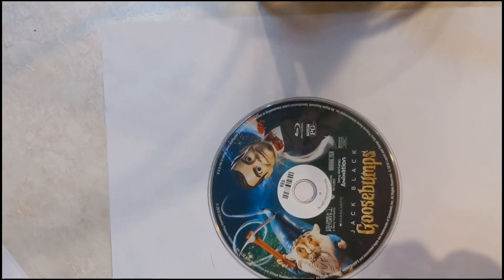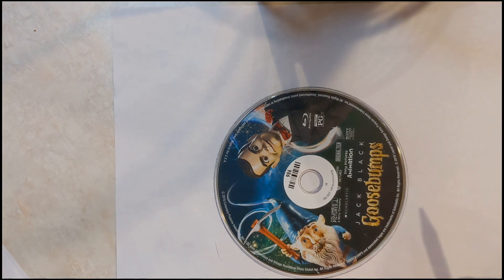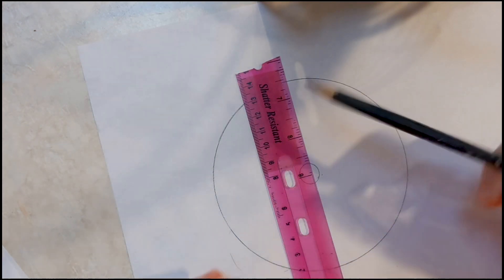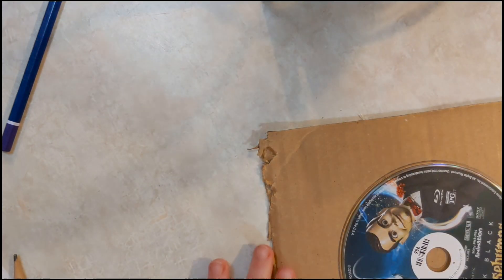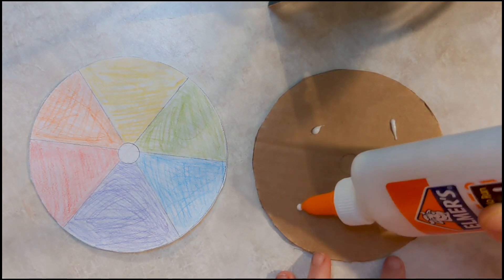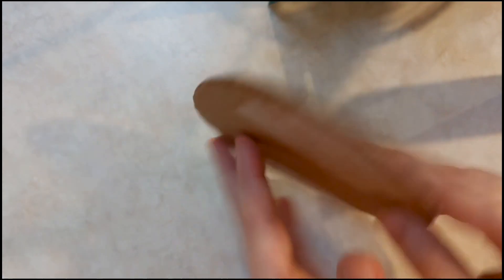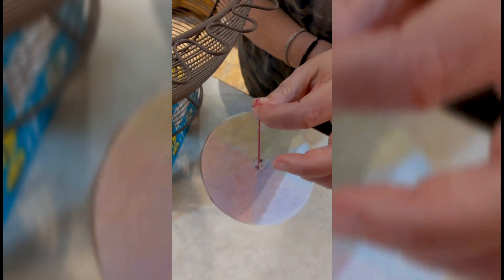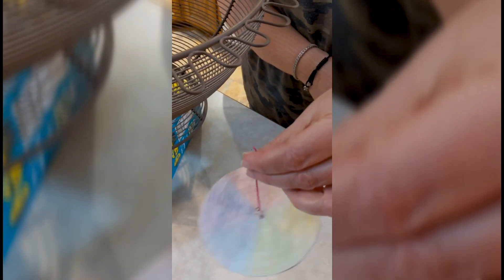Girl Scout Activity Zone: Cadettes (Grades 6-8) – Space Science Researcher: Construct a Spinner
Discover the dynamic qualities of light by creating a spinner called a Newton Disk.

Time needed: 30 minutes plus 5 minutes to prep and 5 minutes to clean up

Materials needed:

Colored pencils: red, orange, yellow, green, blue, and purple
Pencil
Scissors
Ruler
CD or DVD as template
Glue stick
1 piece of white paper
1 piece of cardboard larger than the CD or DCD
3 inches of string
Notebook
Purpose: Discover the dynamic qualities of light by creating a spinner called a Newton Disk.

Setup: When you study space science, you are studying light from stars and other objects in space, including our sun. Because visible light reaches our eyes by bouncing off objects, we see green trees, red cars, and planets of different colors. This light from our star—the sun—appears to be one color. Is it possible it’s made up of all the colors we see? Let’s find out!

Activity: On your piece of white paper, trace a circle around the outside of the CD or DVD and then trace the hole in its center. If you don’t have a CD or DVD, draw a four-inch circle and a smaller half-inch circle in the middle.

Divide the circle into six sections (similar to pizza slices) and fill each section with a different color.

Then trace the CD or DVD and the hole in its center onto the cardboard—or use the same dimensions from the circles on your piece of white paper.

Cut out both circles, then glue the paper and cardboard together—color side out.

Make two holes on opposite sides of the inner circle that are half an inch apart.

Feed each end of the string through each of the holes so that the string makes a loop on one end, the spinner sits in the center, and there are two loose ends of string on the other. Tie the loose ends in a knot.

Now spin the disk by twirling the string, periodically pulling the ends of the string taut then loosening them. Play with different speeds and see what happens to all the colors. What do you see? What does this tell you about white light? The eye perceives a muddy white color because of persistent vision—which is the retina of the eye mixing all the colors into one. Draw a picture of your observations in your notebook.

Share your demonstration with family and friends!

Adapted from Step 1 of the Cadette Space Science Researcher badge.